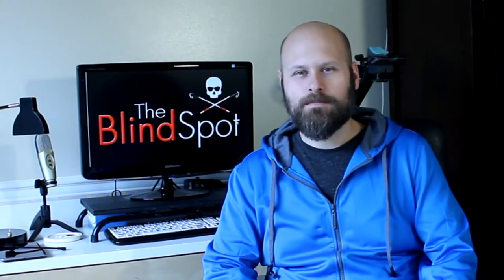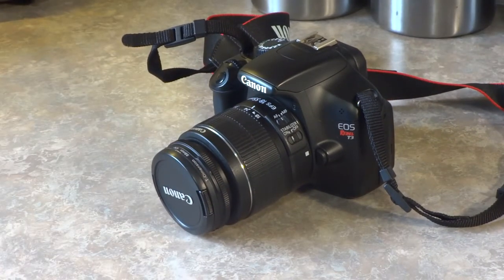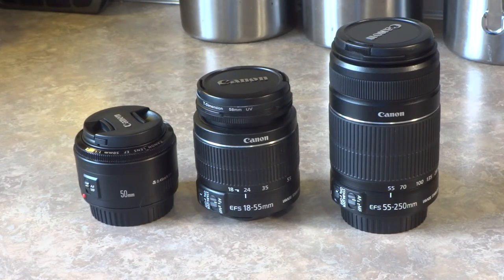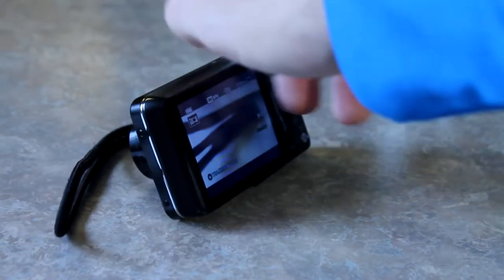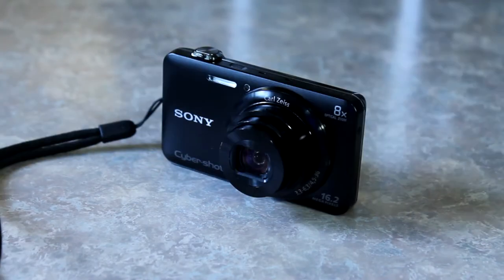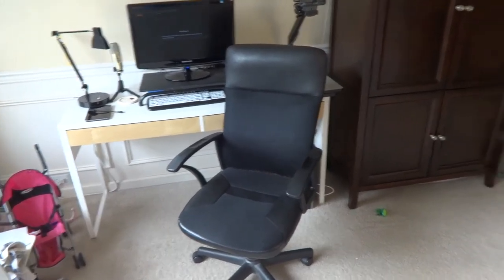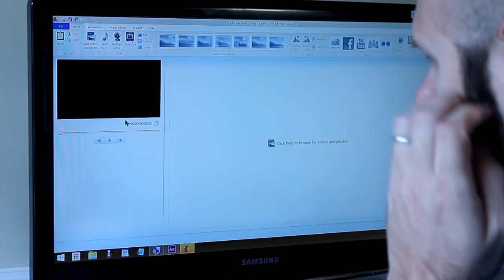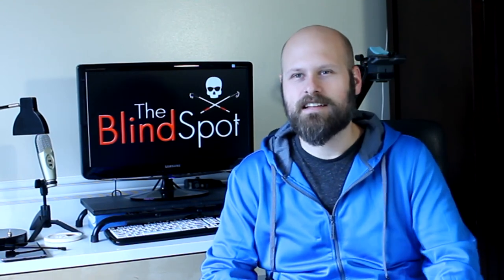What I Use To Make My Videos!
Cameras and software that I use to make my Youtube videos!

Canon Rebel T3 ~

Sony Cybershot ~

Sony Vegas Pro ~

Clamp Lights ~

Photography Umbrellas ~

Mailing address:
4101 Tates Creek Centre Dr.